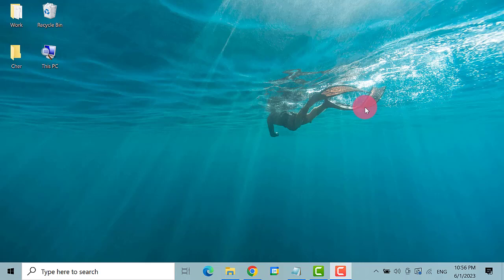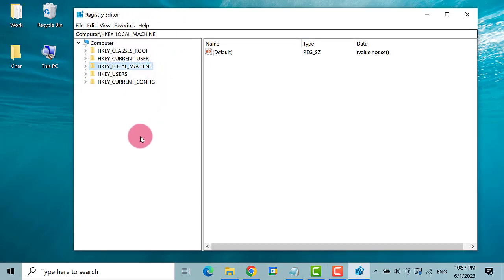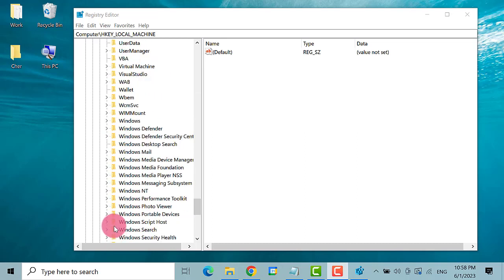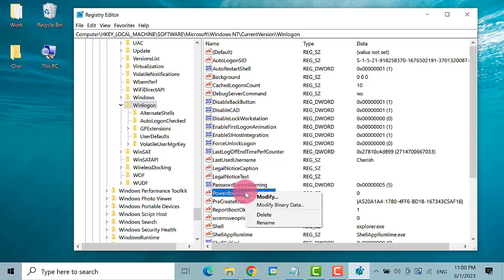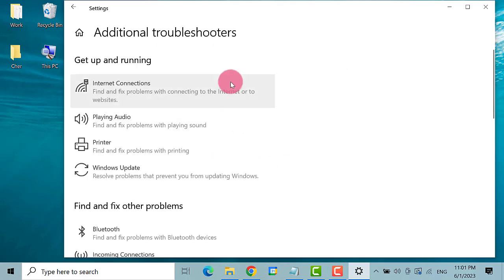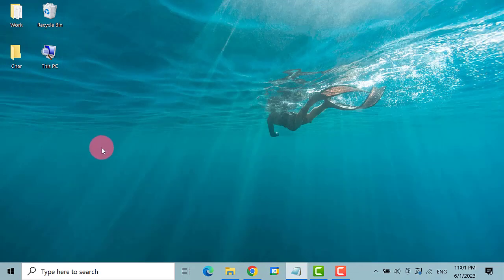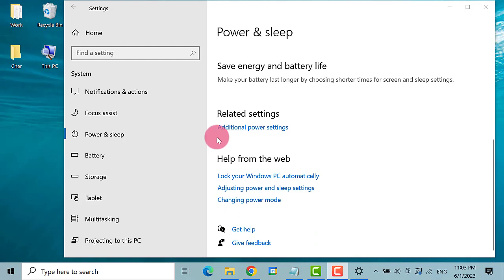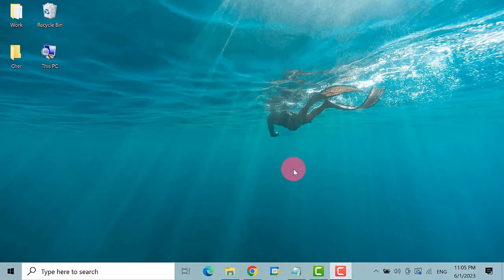How To Fix Computer Restarts After Clicking Shutdown On Windows 10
If you are having issue with Windows 10 computer restarting after clicking Shutdown, then this video can help you.

We'll walk you through the troubleshooting process to resolve the problem.

00:00 -Introduction

00:19 -Open Registry Editor

01:50 -Go to Troubleshoot Settings

02:38 -Go to System Settings